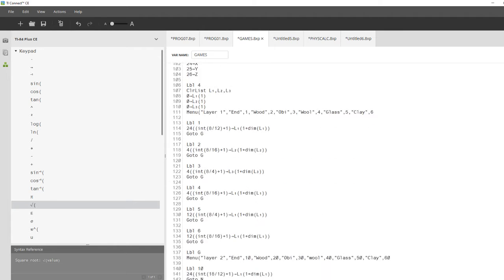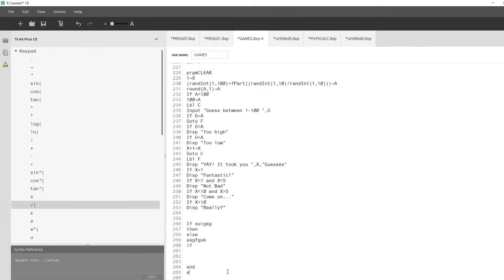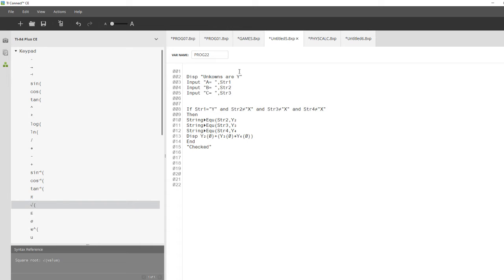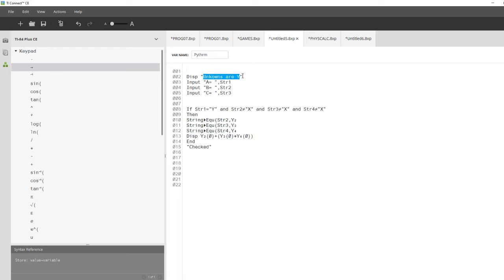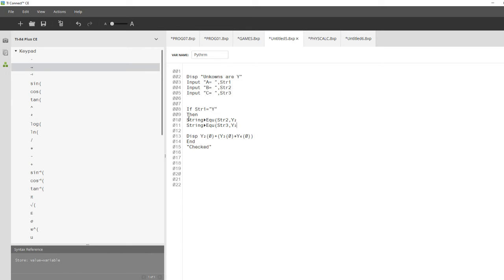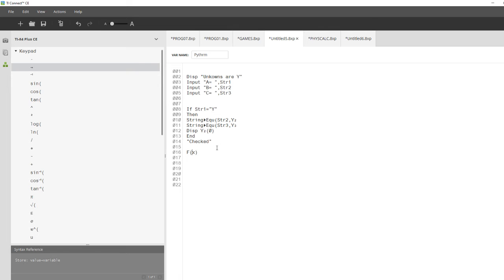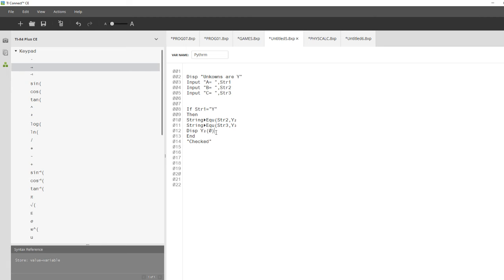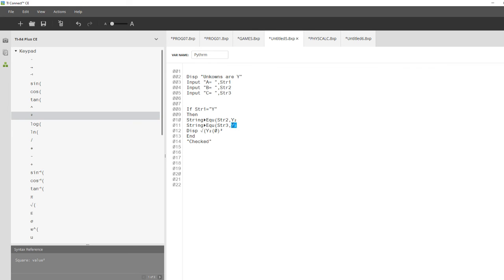Avoiding menu use in programs on your Ti-84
Today I go over the use of strings in avoiding the use of menus.

P.S. I ran the program and it works, see if you can add the other 2 possibilities!